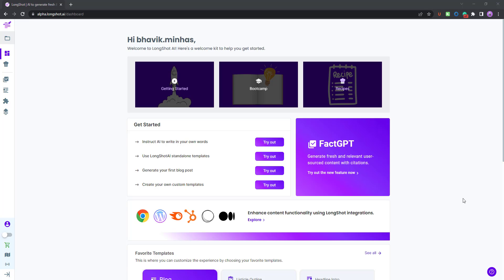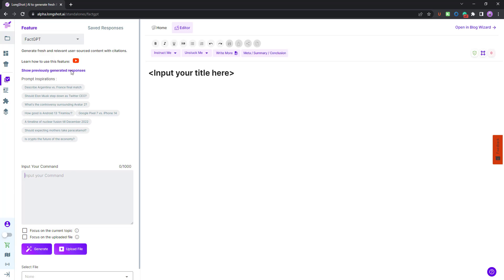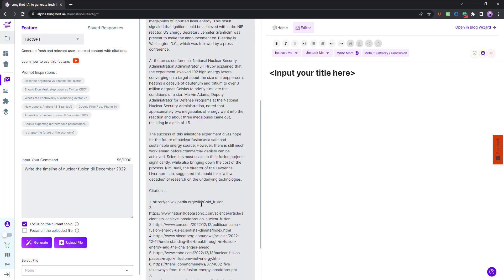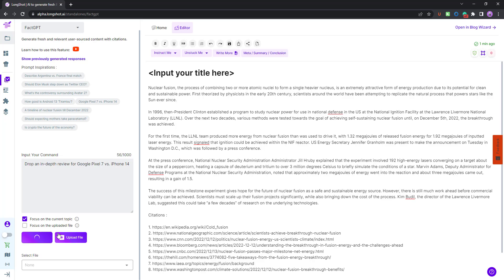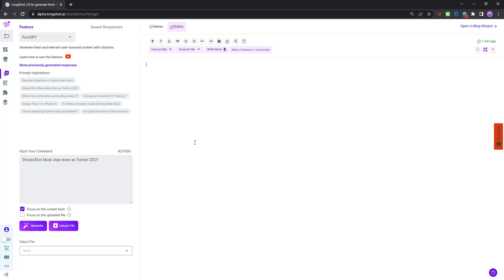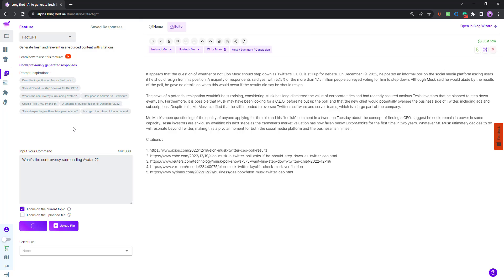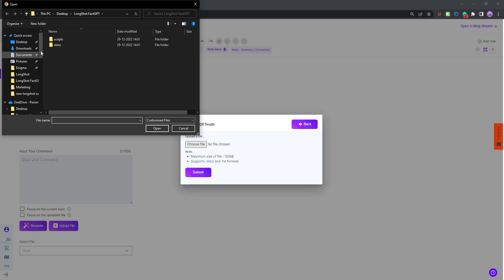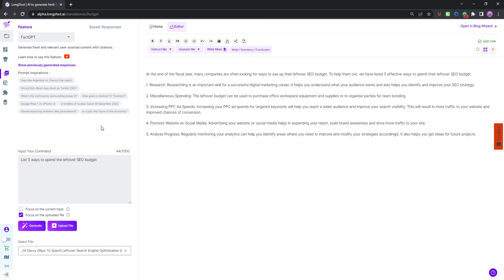LongShot FactGPT Feature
Generate fresh and relevant user-sourced content with citations using LongShot's Fact GPT feature. This is LongShot's answer to Chat GPT and all inspired tools out there.

Get 500 free credits on signup.